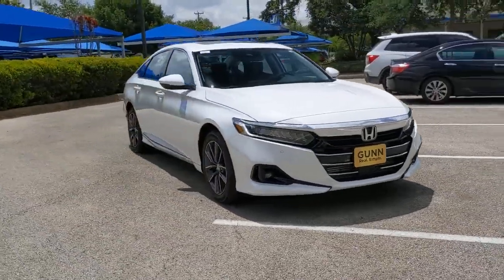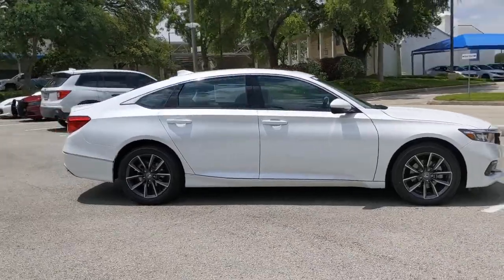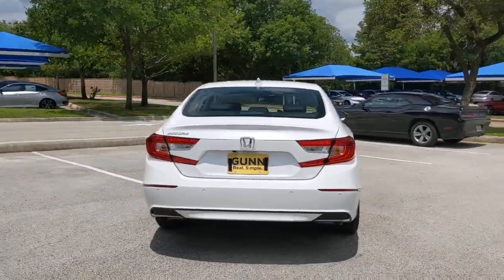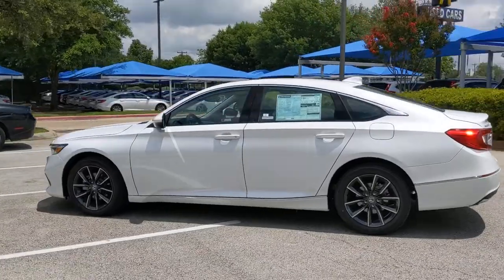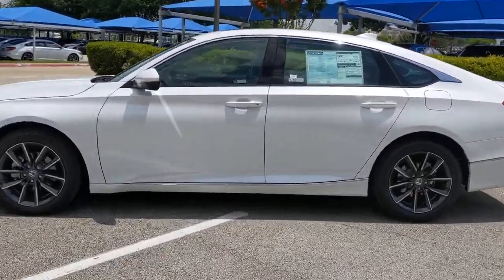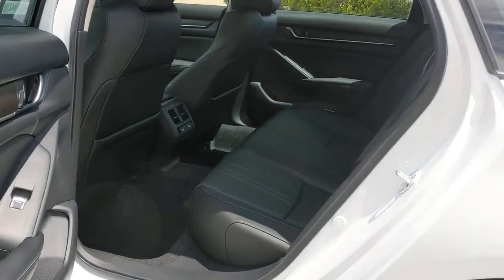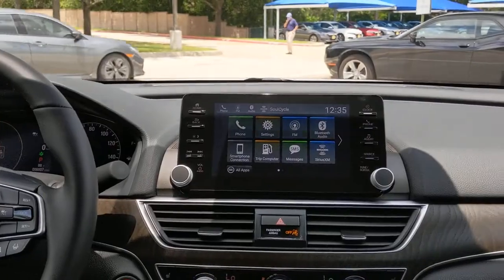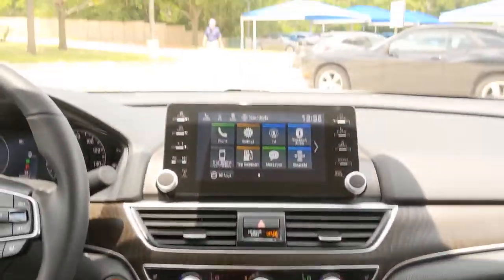2021 Honda Accord Sedan San Antonio, Austin, Houston, Boerne, Dallas, TX H210942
Platinum White Pearl New 2021 Honda Accord Sedan available in San Antonio, Texas at Gunn Honda. Servicing the Austin, Houston, Boerne, Dallas area.
2021 Honda Accord Sedan EX-L - Stock#: H210942 - VIN#: 1HGCV1F53MA070360

Gunn Honda
14610 IH-10 W